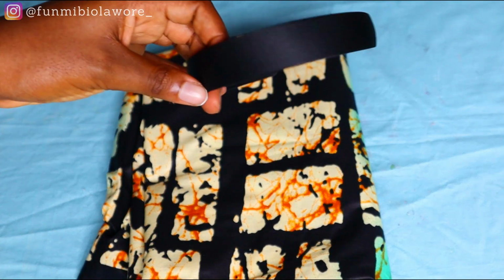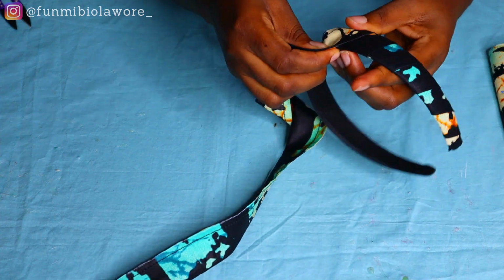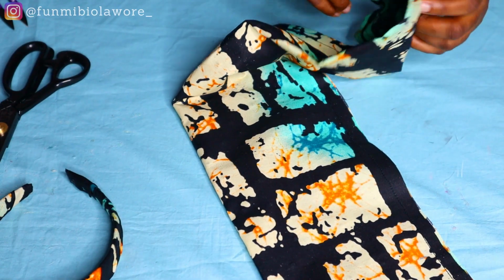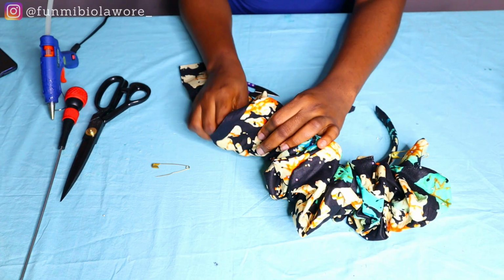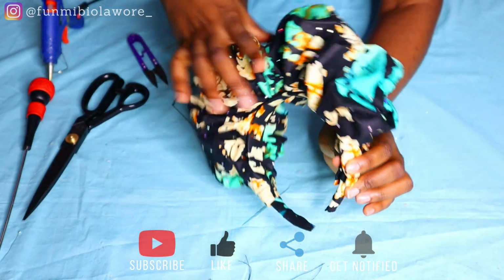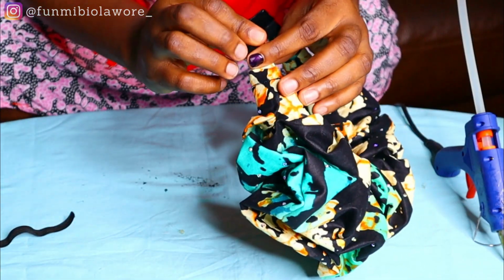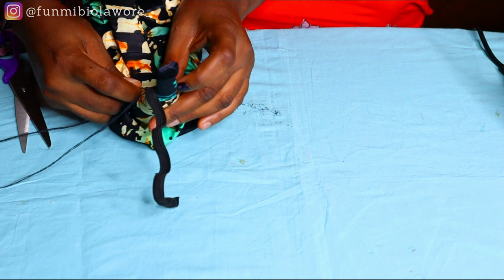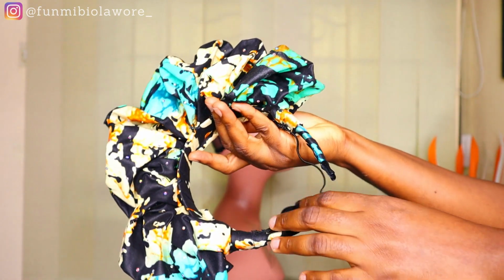UPDATED: HOW TO MAKE A STATEMENT HEADBAND + HOW TO ADD ELASTIC TO A PLASTIC HEADBAND | VERY DETAILED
Hello Friends,
Thank you so much for 5000 subscribers 🧡, I will be showing you all the latest way I make my headgears as well as some of the highly requested procedures in making my pieces. Please endeavour to watch the entire video so you don't miss any important steps.